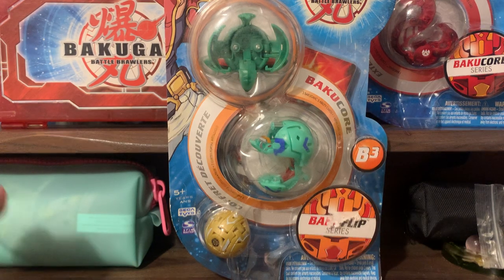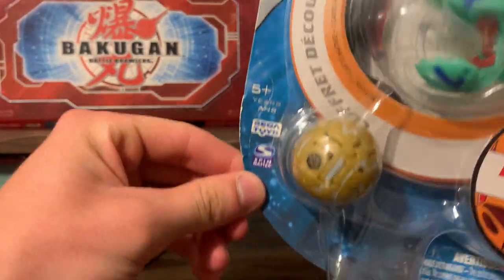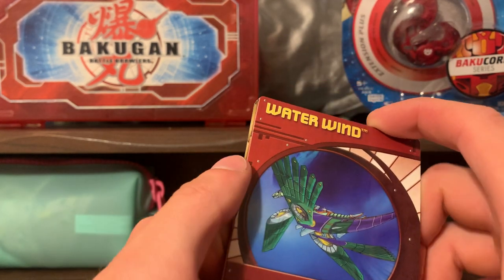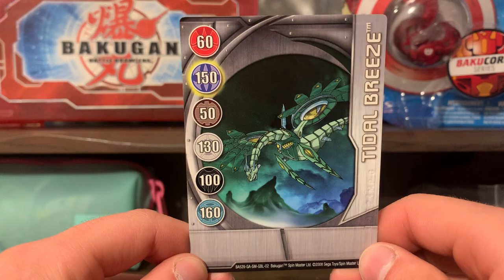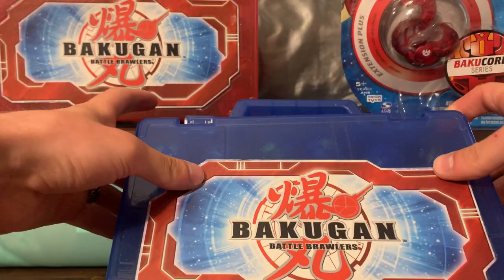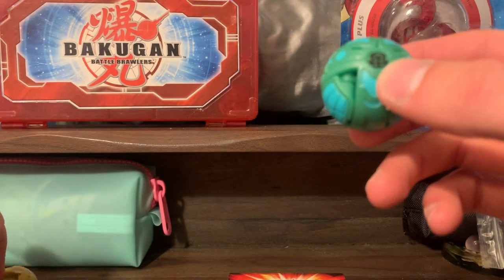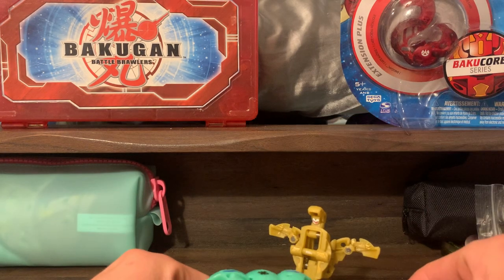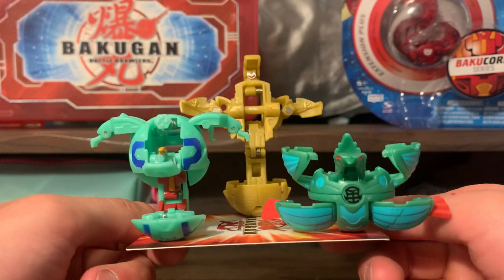Bakugan B3 BakuFlip Starter Pack Review - Hawklea and Spindle